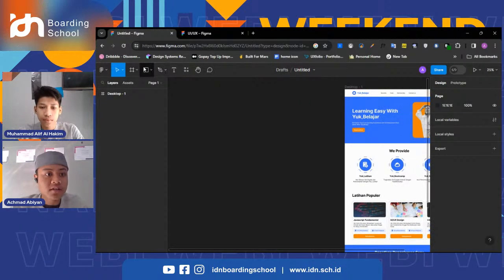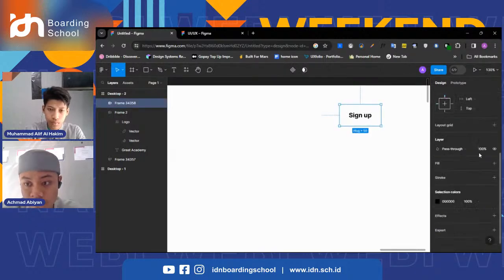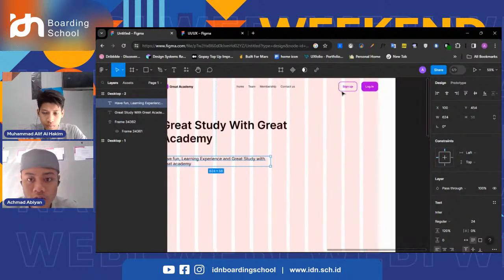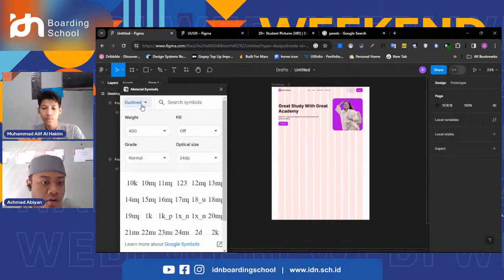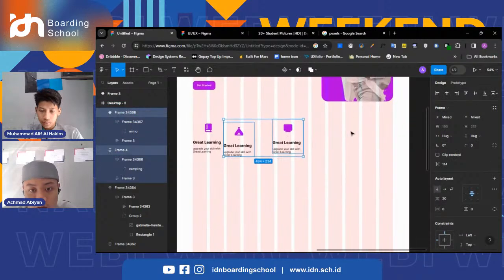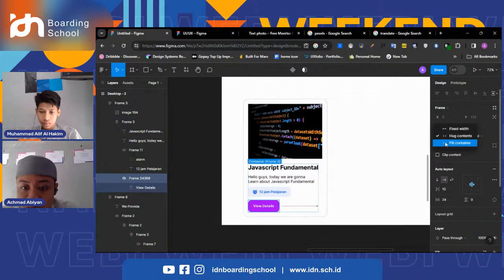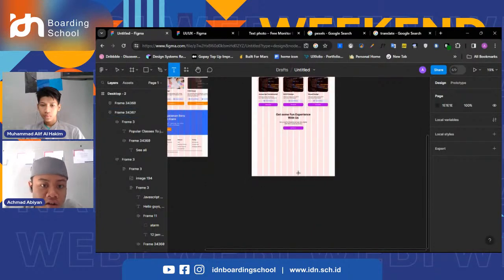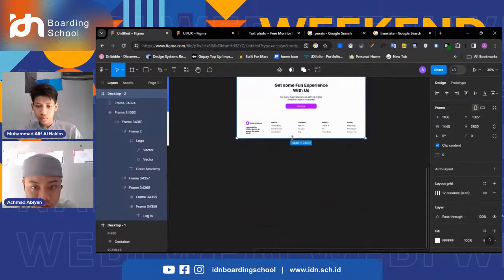Create Simple Beauty Landing Page Web Design | Weekend Tech Talk Series